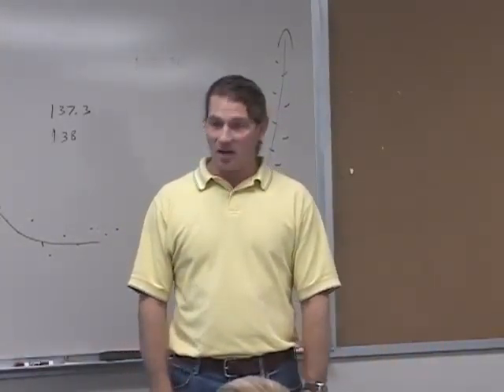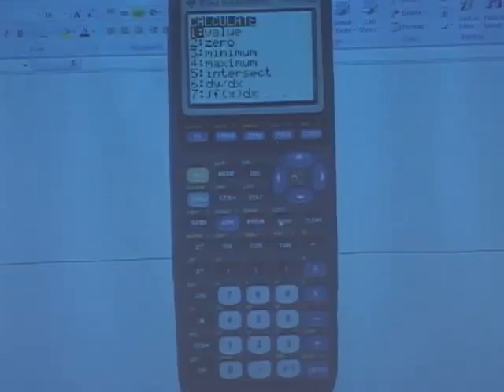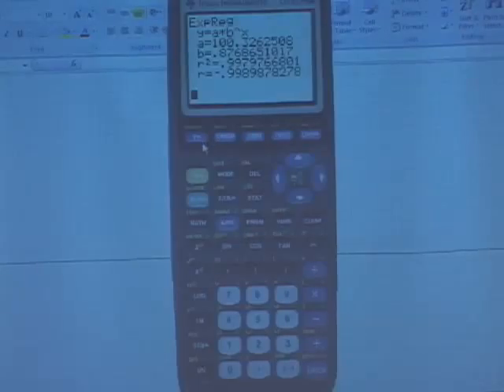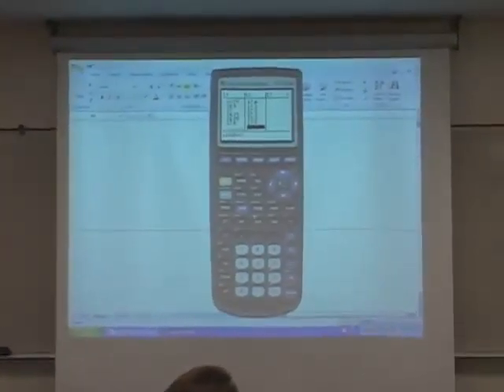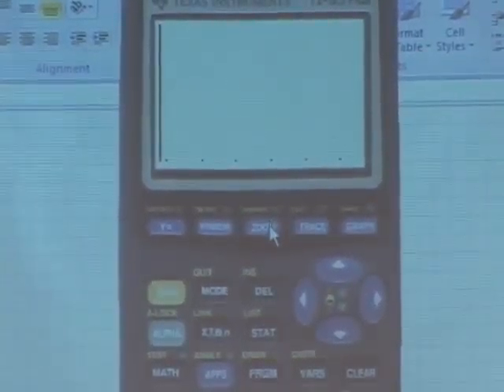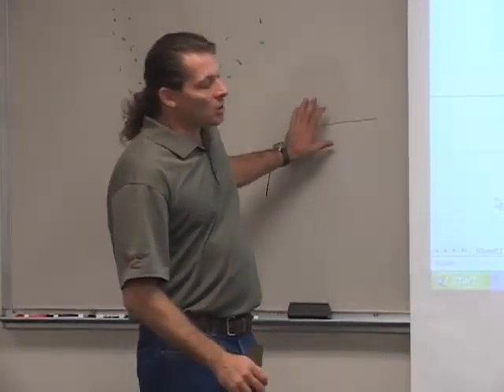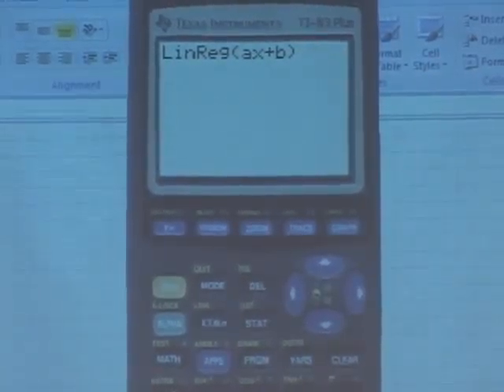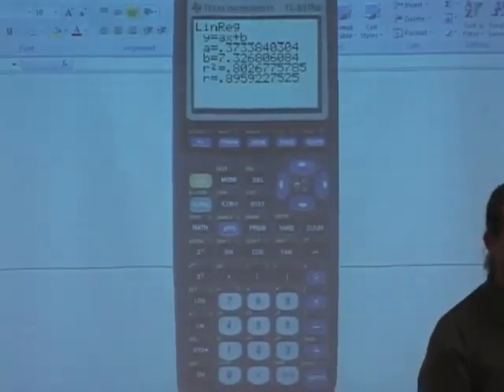metcalf algebra 12-08-09e.mov